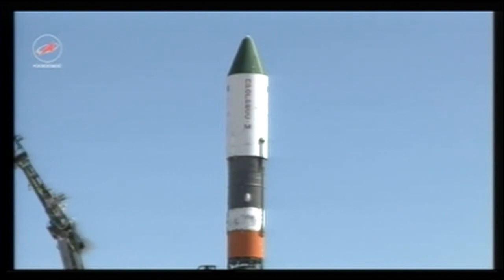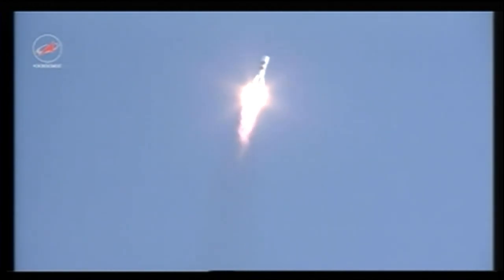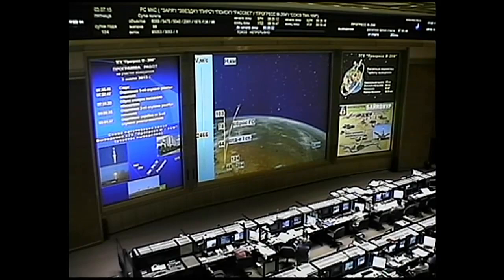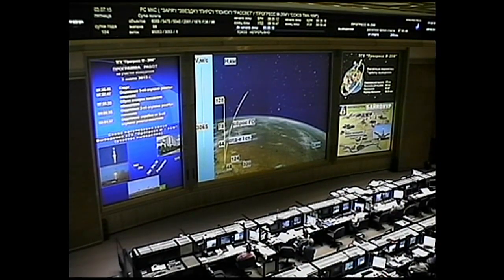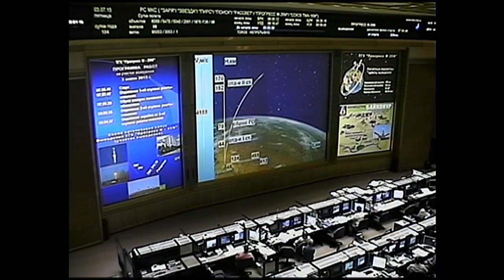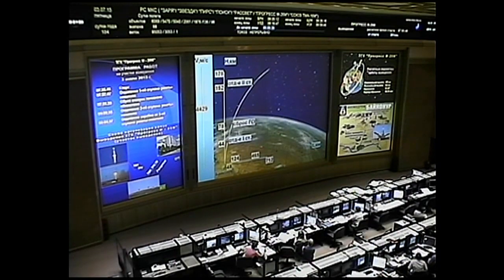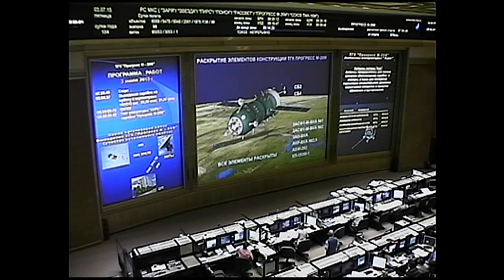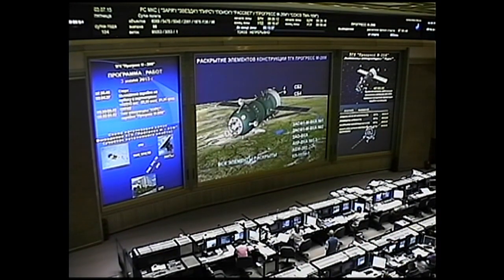Russian Supply Ship Heads to ISS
The unpiloted Russian ISS Progress 60 cargo craft launched to the International Space Station from the Baikonur Cosmodrome in Kazakhstan July 3, filled with more than three tons of food, fuel and supplies for the Expedition 44 crew members aboard the orbital outpost.